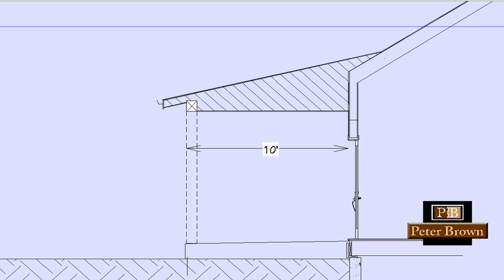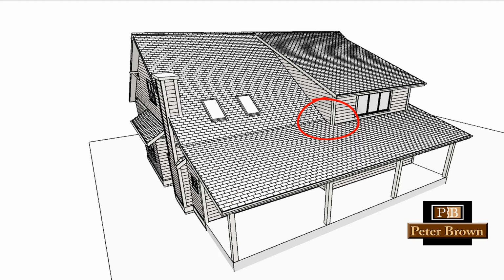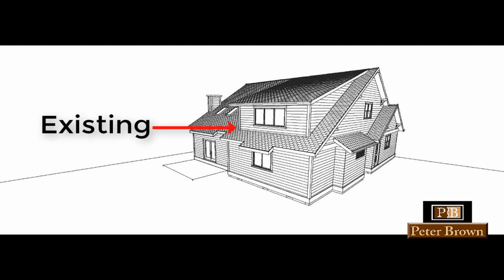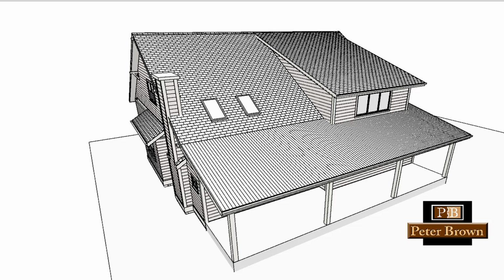New Covered Patio in Bozeman, MT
It’s no secret that in the residential building industry contractors and clients can struggle with communication. I recognized that fact early in my career as a general contractor and made it a priority to master the art of communicating ideas. That attitude has not changed now that I am a full time residential designer. In today’s world of technology, communicating design ideas and issues is much easier, but it does take some extra effort and commitment. Clarifying critical building issues that would be unfamiliar to my clients early in the process is a high priority for me. This is another example.